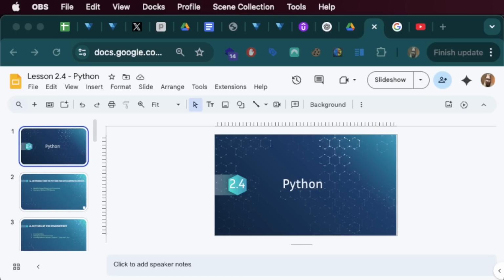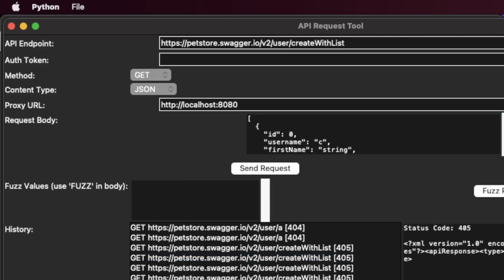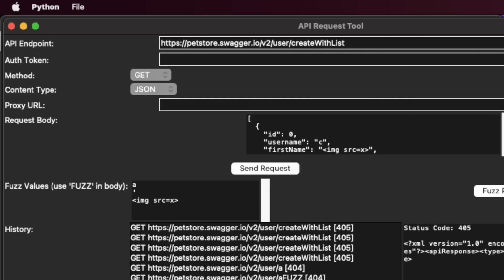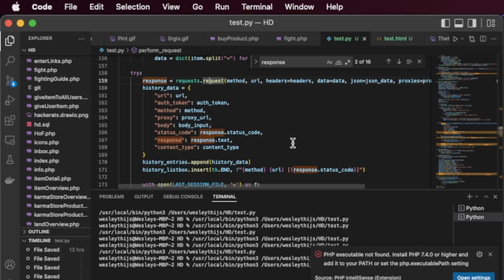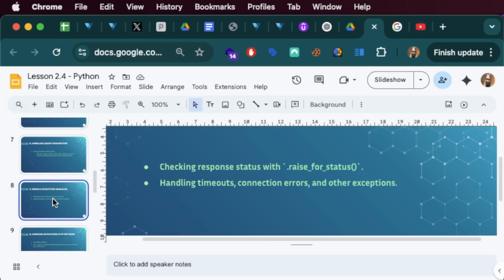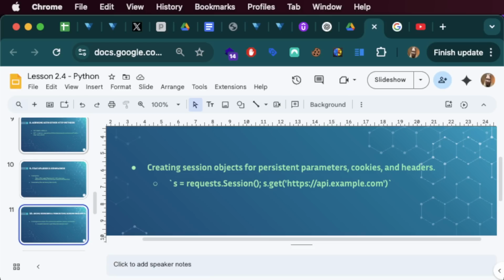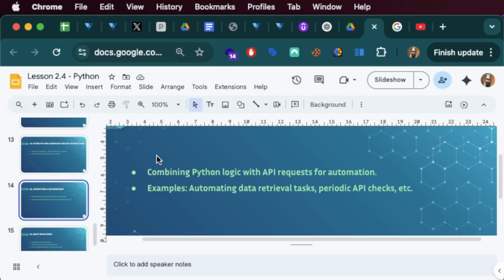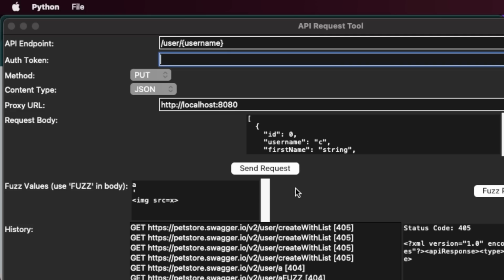Lesson 2 4 Python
thexssrat